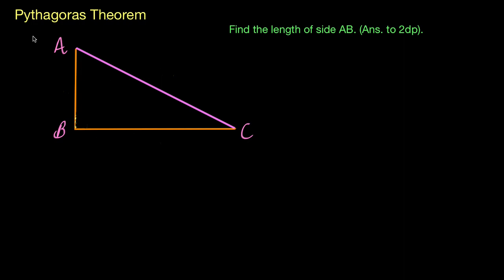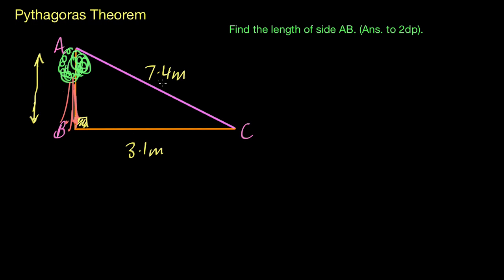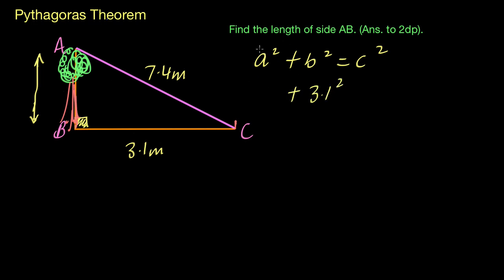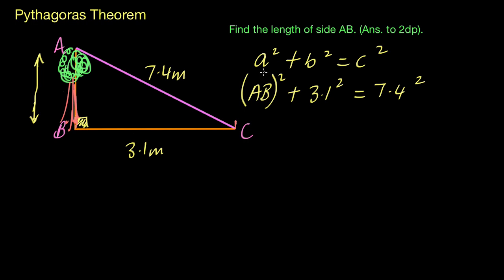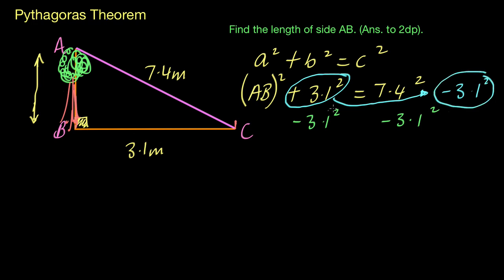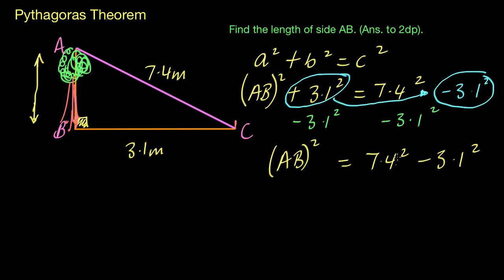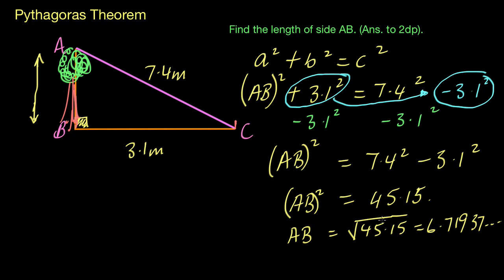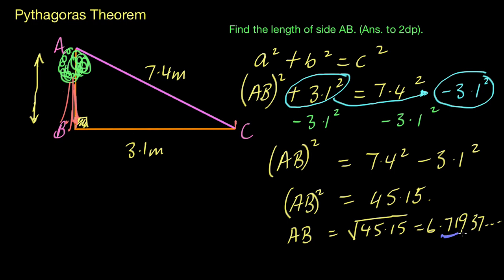Pythagoras - Finding the short side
Finding the short side of a right angled triangle using Pythagoras Theorem.